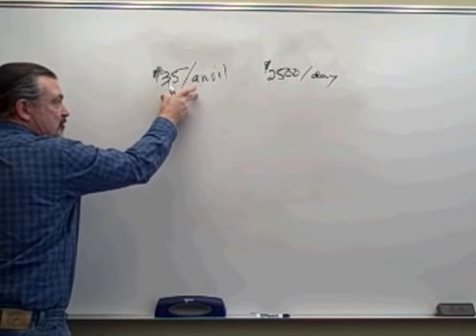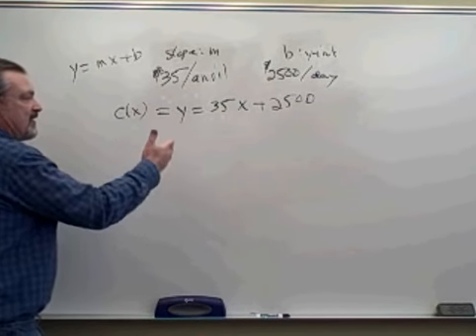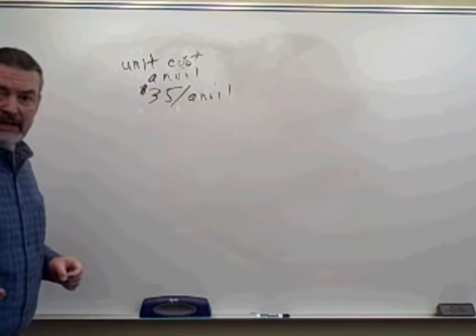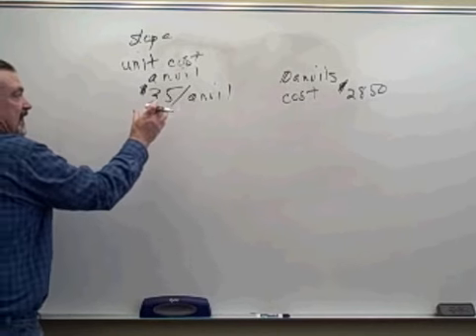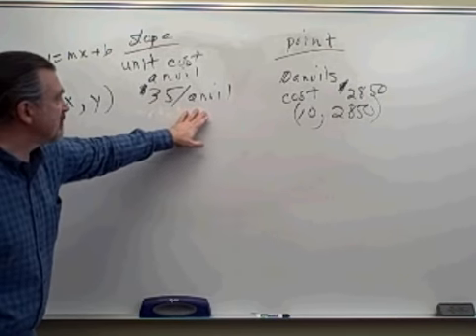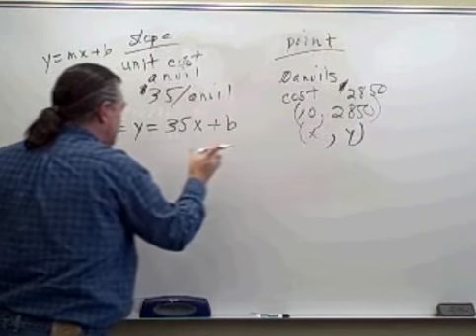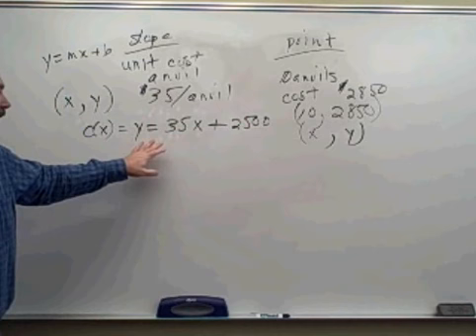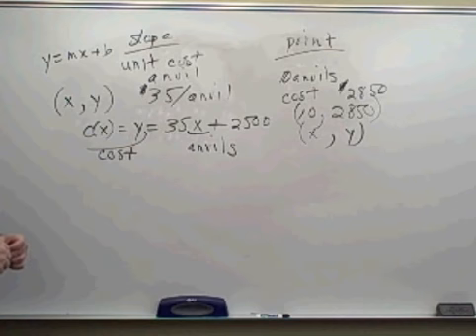Math 124 Lin Func #2.wmv